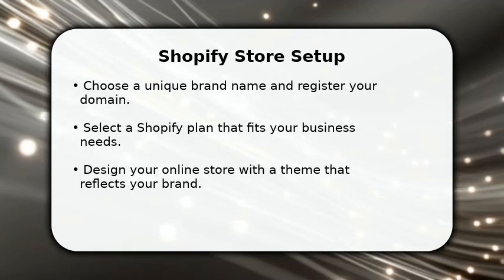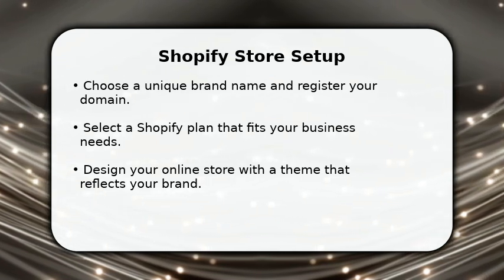How to Use Shopify for Clothing Brand in 2025 (Only Way)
▸ (x) Learn how to set up and manage your clothing brand on Shopify, including product creation, inventory management, and marketing strategies. Discover the best practices for success in the competitive fashion industry. Get started with our expert guide.

Shopify for clothing brands, how to use Shopify, clothing brand online store, Shopify for fashion business, starting a clothing brand on Shopify, Shopify tips and tricks, clothing brand management, online store setup, Shopify for fashion entrepreneurs